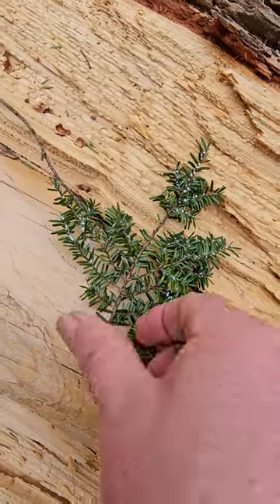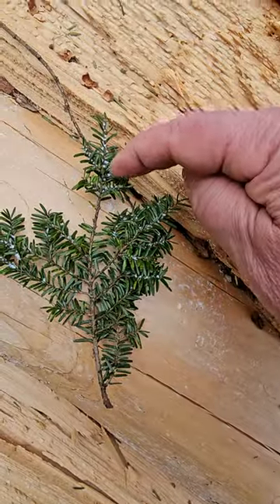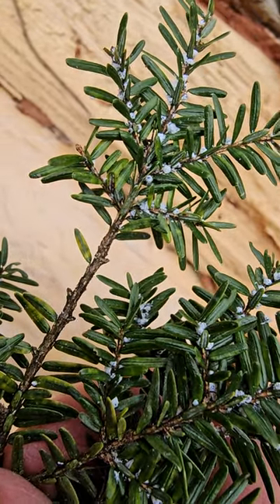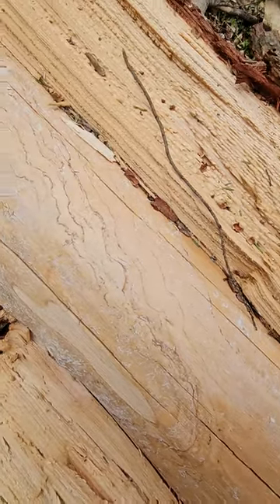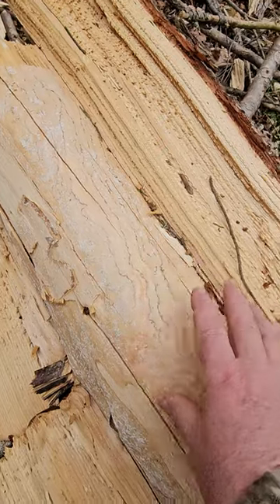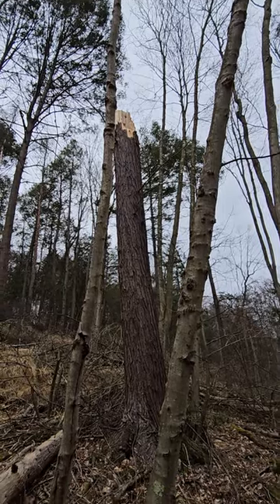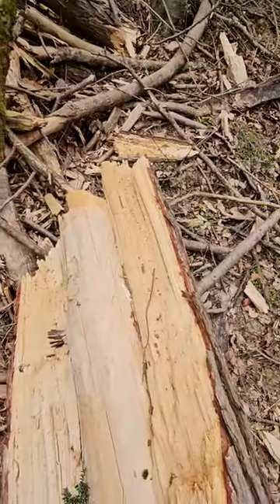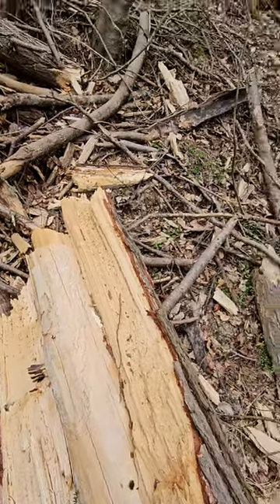what Wooly Adelgid Aphids do to Hemlocks